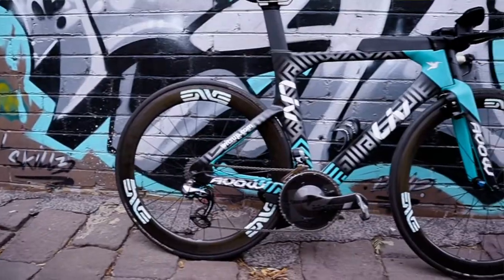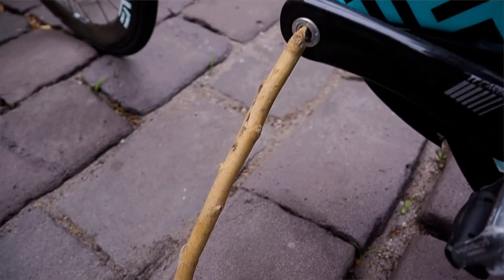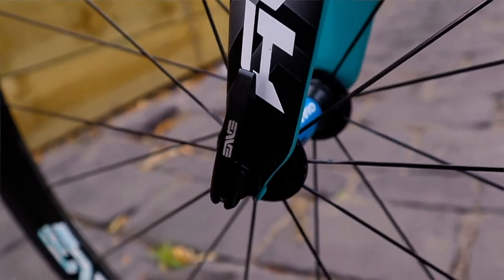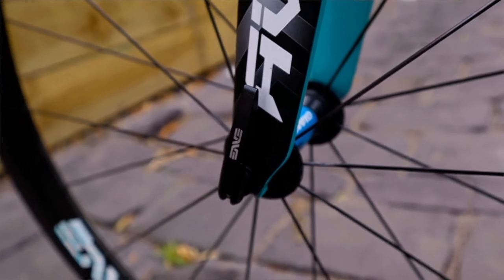Witsup's Perfect Pre-race Bike Photo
How do you set your bike up for that perfect pre-race photo?

At this point your triathlon bike is probably in the most pristine condition it ever has been, so do it justice, and set it up to look super schmick for your pre-race photo.

** If you want to share this content, please feel free, but be cool and credit/tag us appropriately. **